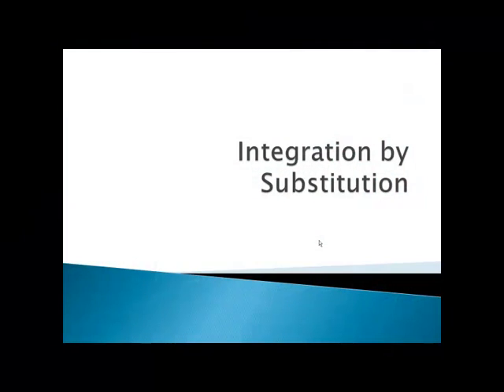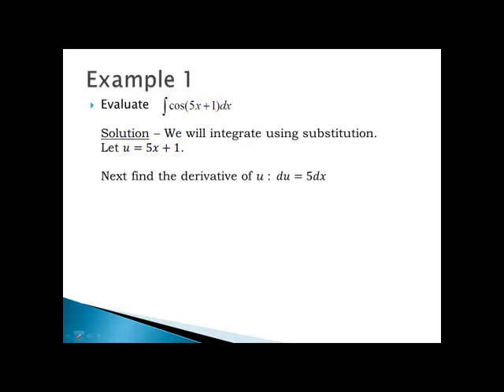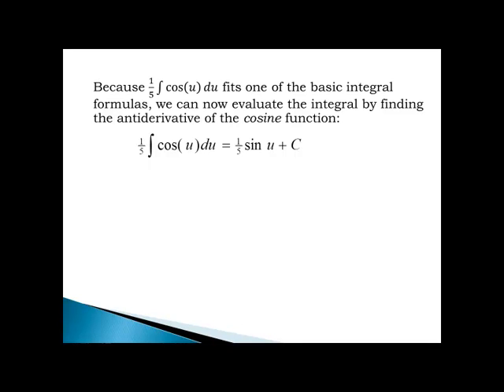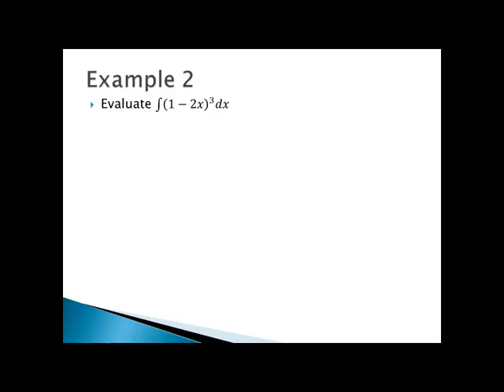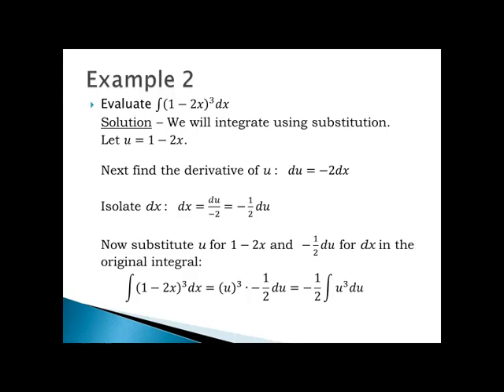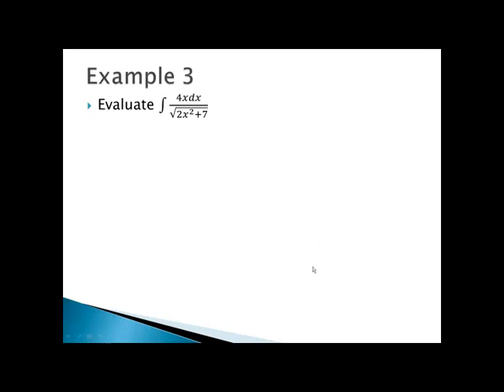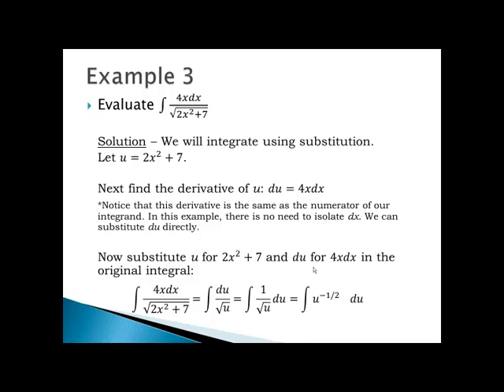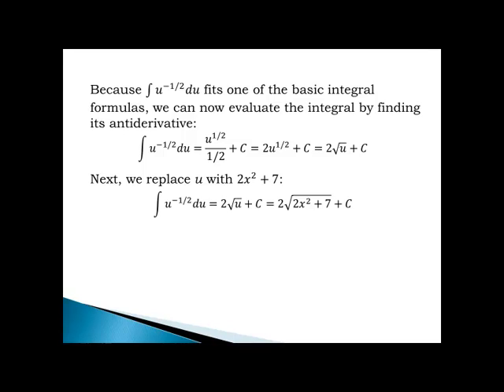integration by substitution video